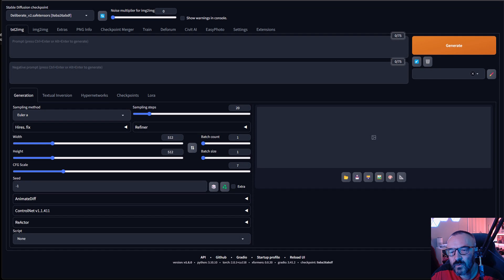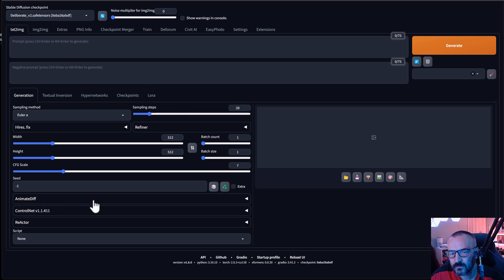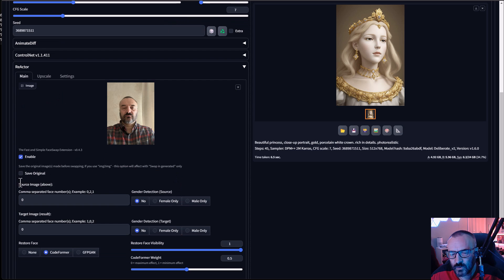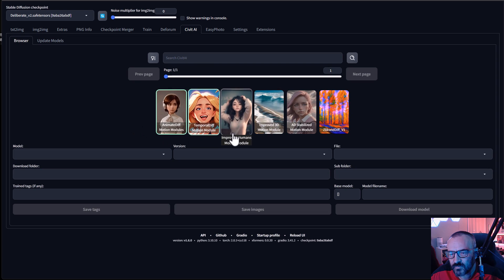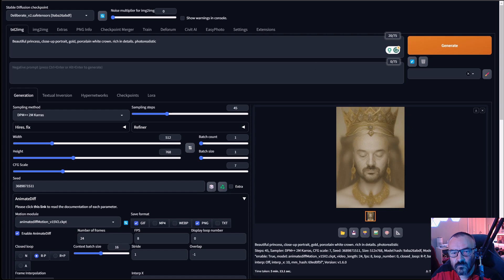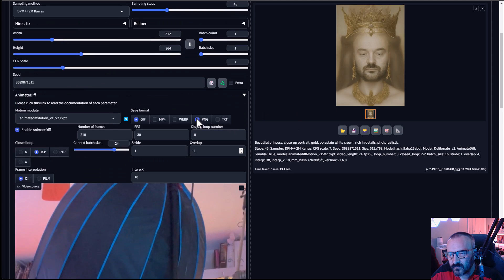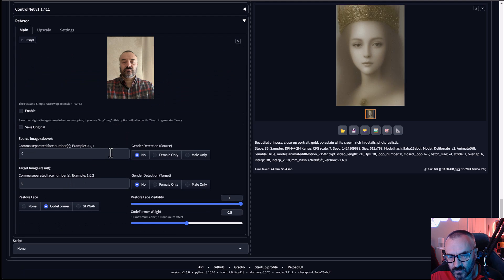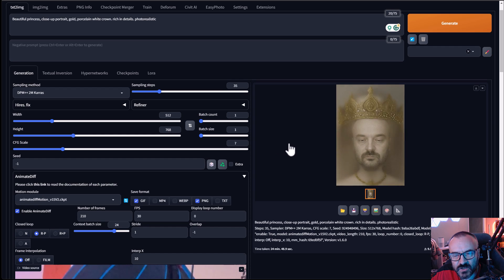Incredible AI face swap animation with AnimatedDiff in Stable Diffusion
Animate in Stable Diffusion and use Reactor to swap faces, a fun way to create unusual animations.

3D Art essentials